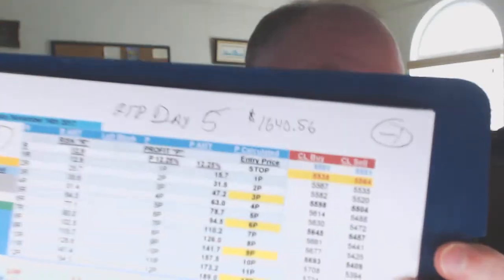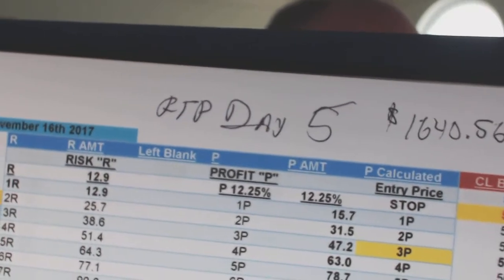Day Trading Futures R VS P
Part 2 of our discussion ... yesterday we talked about defining your "R" or as Dr. Tharp calls it 1R.

Today, we continue our conversation taking into account the concept I call, R VS P. In other words, Risk Versus Profit.

In the book, Trade Your Way to FInancial Freedom by Van K. Tharp on page 88, Dr. Tharp states most traders look for a 3R profit target.

But, I believe you should not call it R(isk) ... but call it P(rofit). And you should make sure you are not going for a 1:1 Risk to Return on any trade.

In other words, if you are willing to risk 20 ticks per contract, then you want to get more than 20 ticks on any trade you put on ... (as a measure of an average profit level).

If I can answer any questions concerning my concept of R VS P, please let me know.

Good Trading,

Dave Knight
TradeCraze